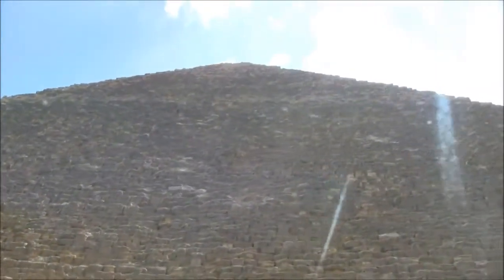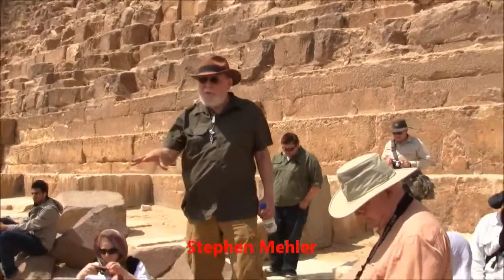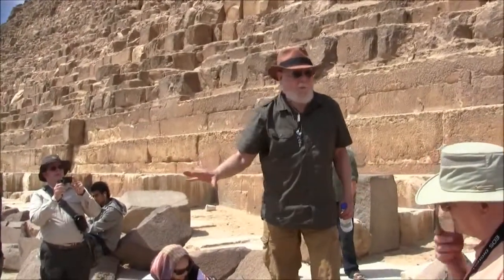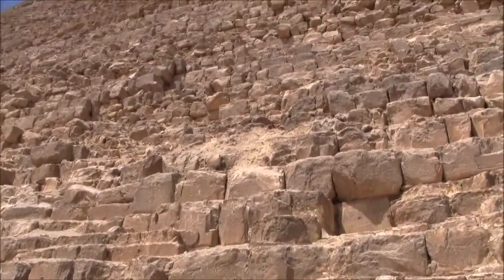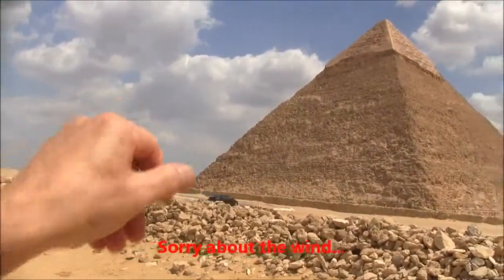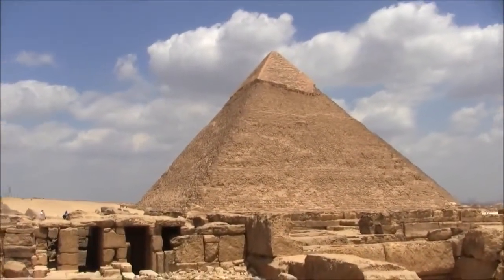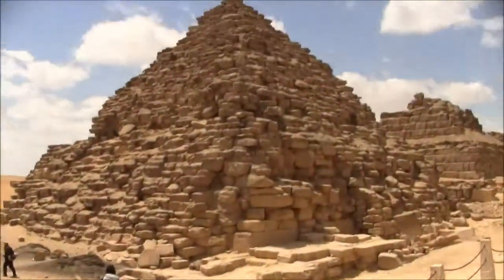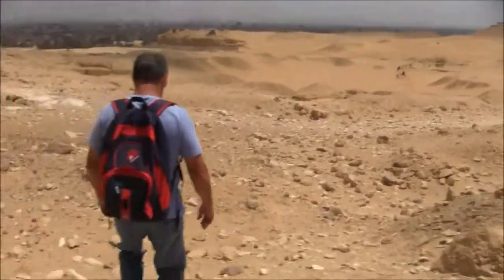埃及的大金字塔曾經經歷過一場古老的大災變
距今幾千萬年前，位在現在埃及的大金字塔曾經經歷過一場古老的大災變。